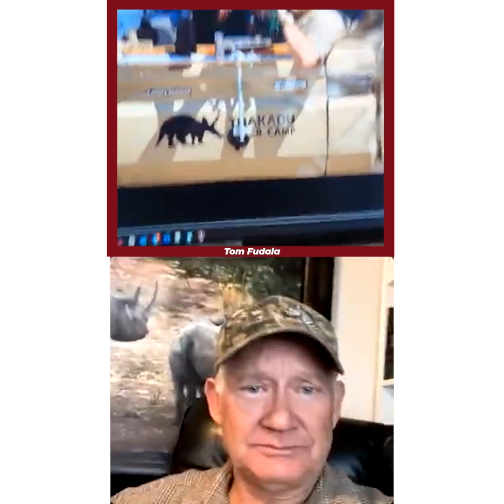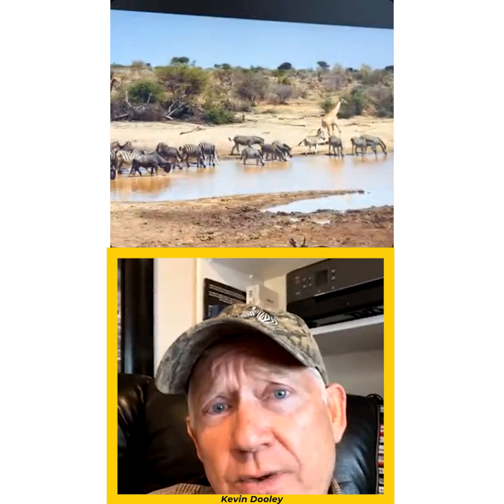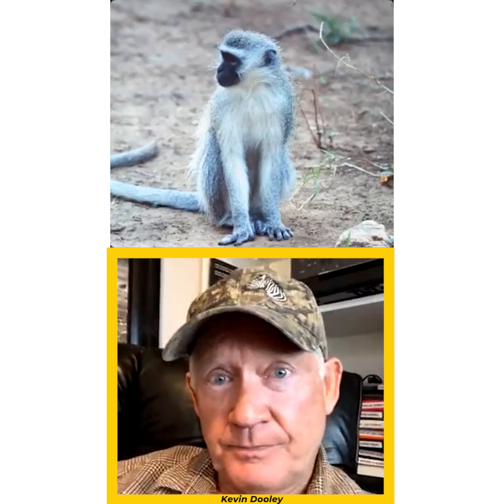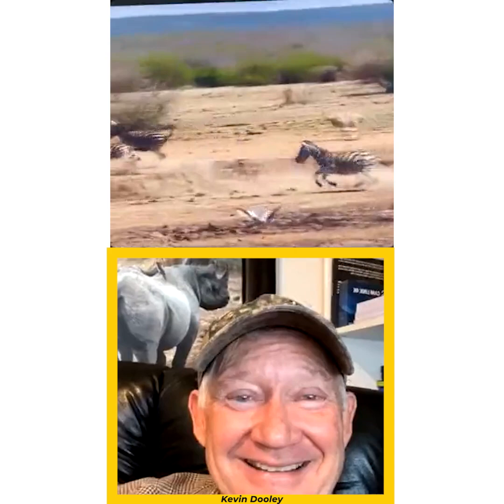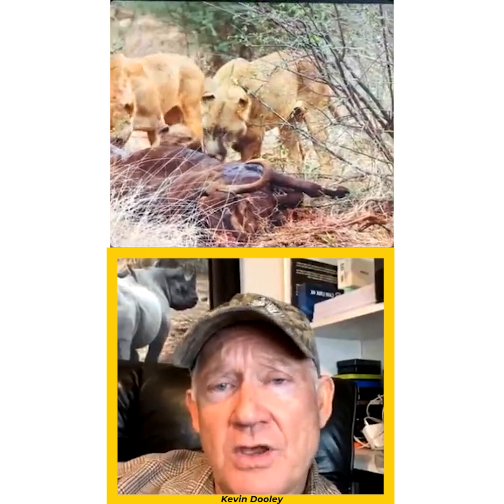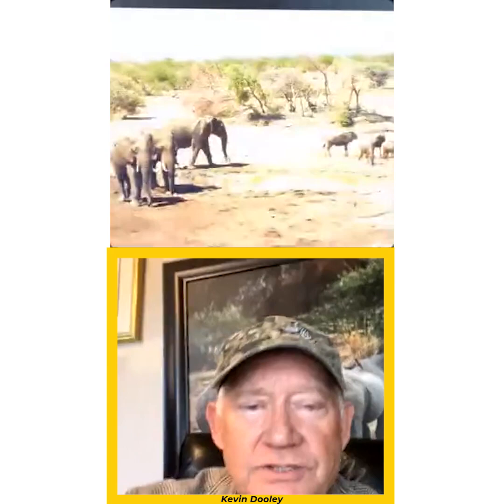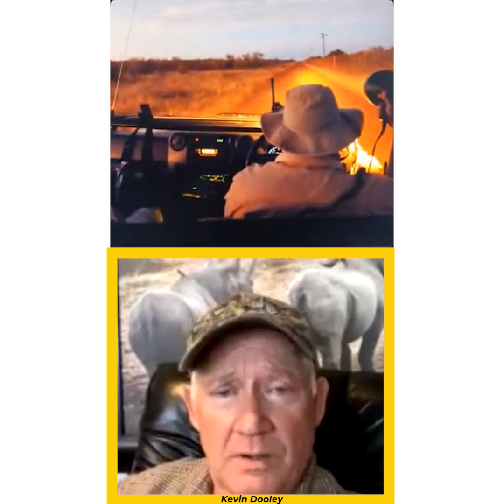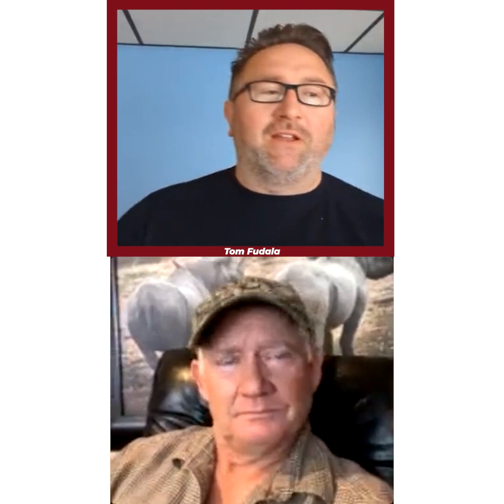Wildlife Photographer Kevin Dooley Interview | What's a Day In Life of Wildlife Photographer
Watch our interview with wildlife photographer Kevin Dooley, where he talks about a day in his life as a wildlife photographer on safari.